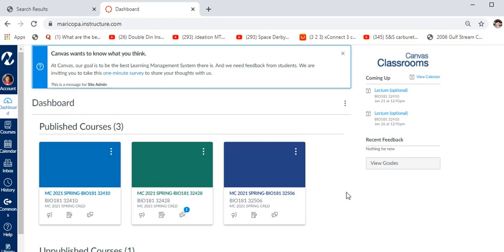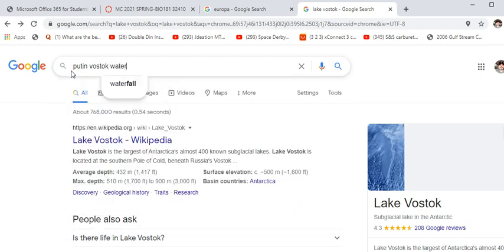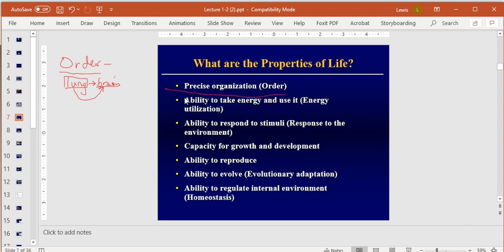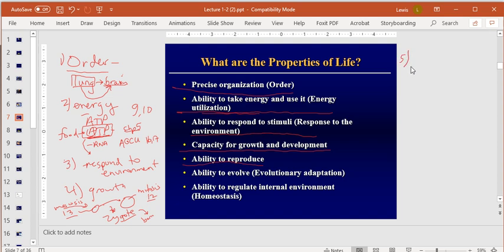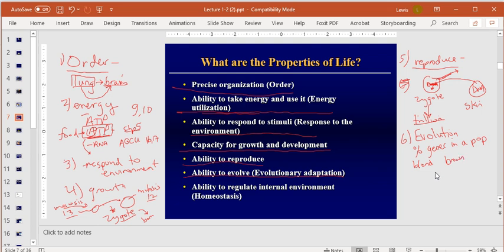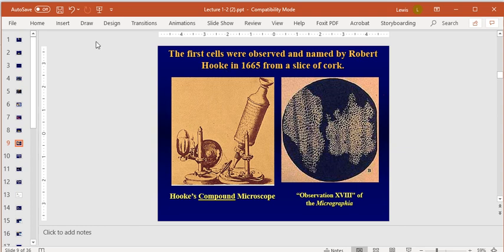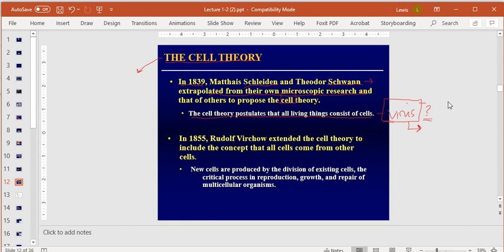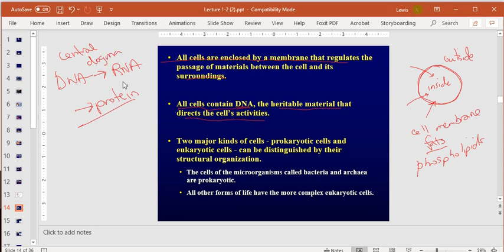Bio 181 Lecture 1 Chapter 1 Slds 1-15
Bio 181 chapter 1 slides 1-15 Spr 2021